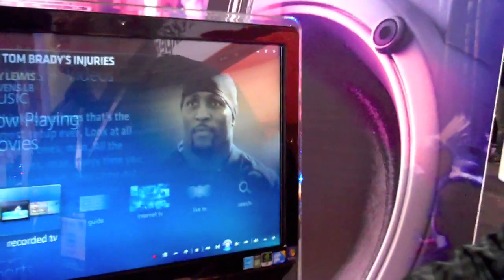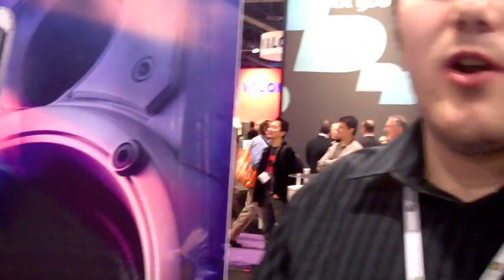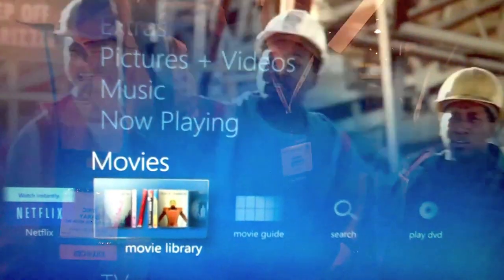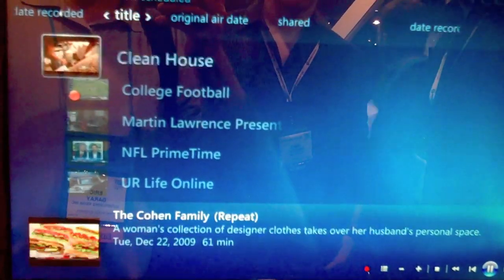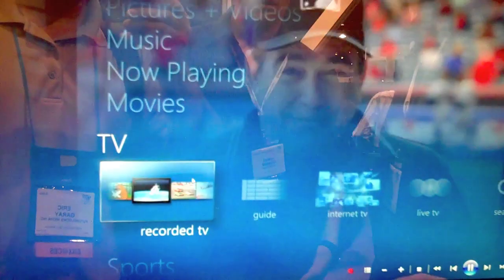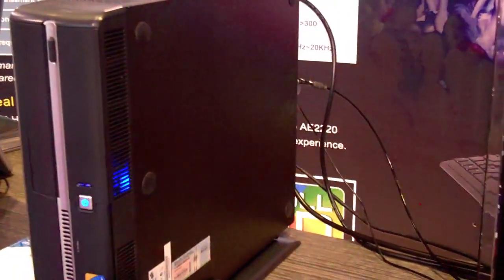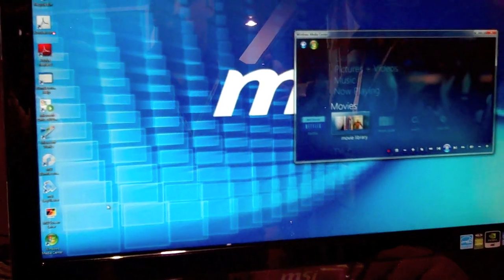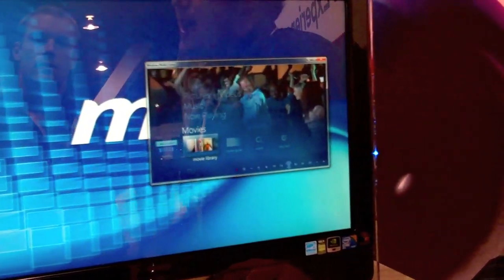CES 2010 - CETON Corp Unveils a Quad Tuner Cable Card for PC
- CETON Corp of Kirkland, WA was at CES this year unveiling a brand new QUAD Channel TV Tuner card with Cable Card support. This thing can record up to four channels of 1080p of HD video onto one machine. No DVR or other single card solution supports it. Just pop it in your HTPC and go.